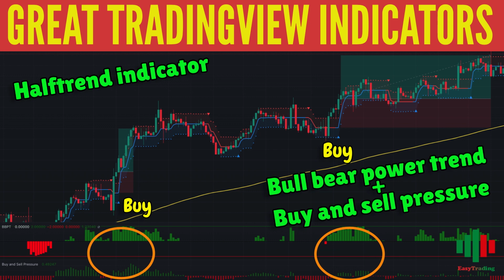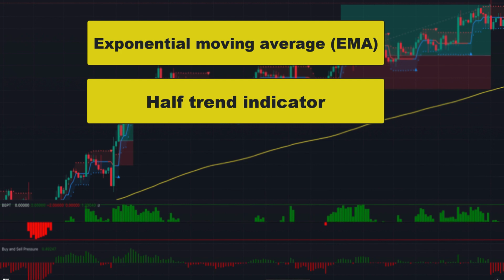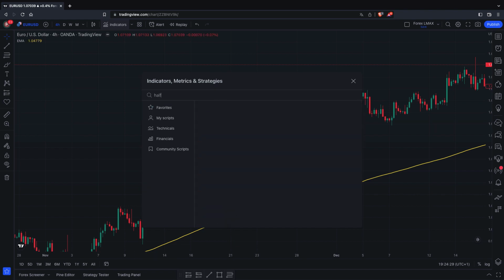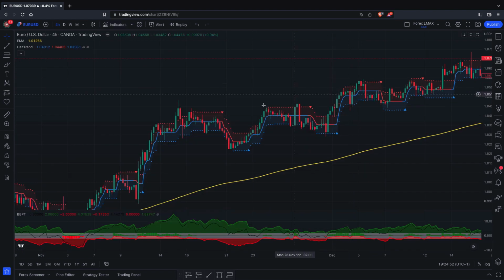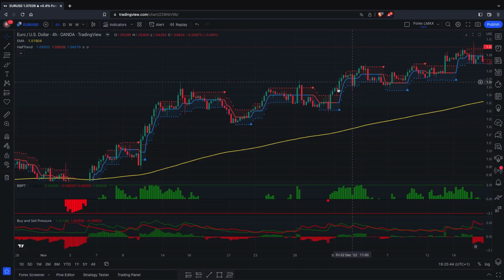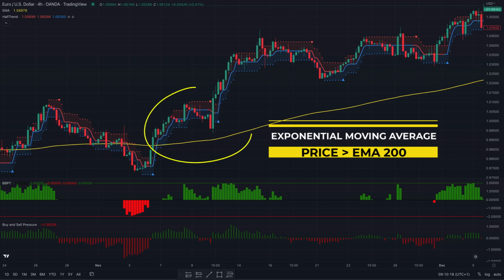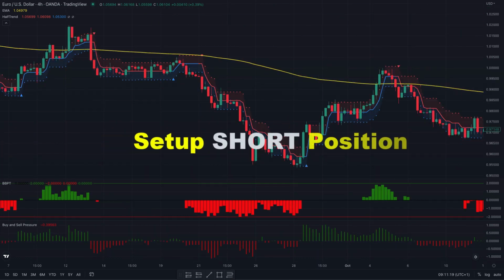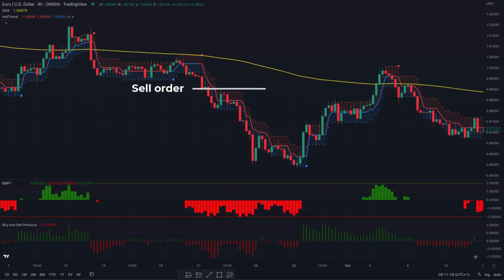Uncover the Power of TRADINGVIEW Indicators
In this video I will show you a strategy based in several great tradinview indicators. We use Halftrend indicator as the main entry signal, and Buy and sell pressure and Bull bear power trend as confirmation. This strategy has a great win rate and the risk/reward ratio is 1:2. I hope you like it.